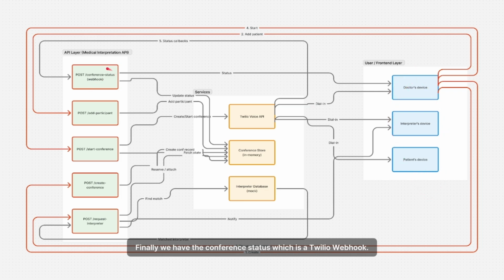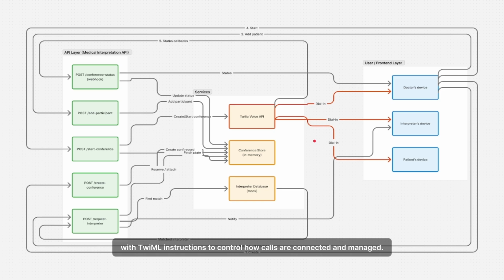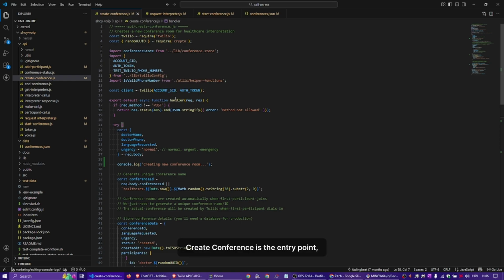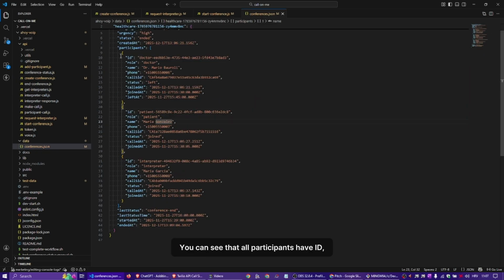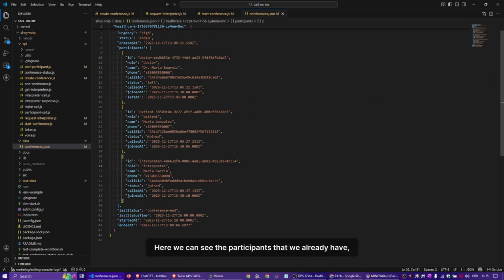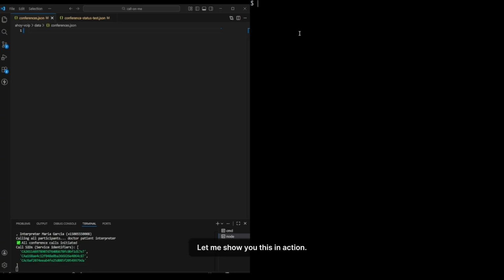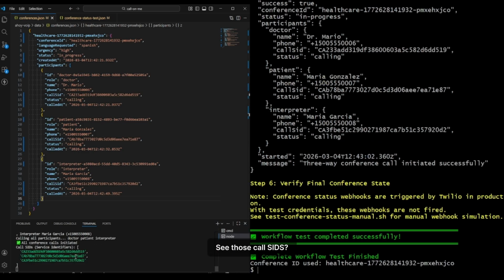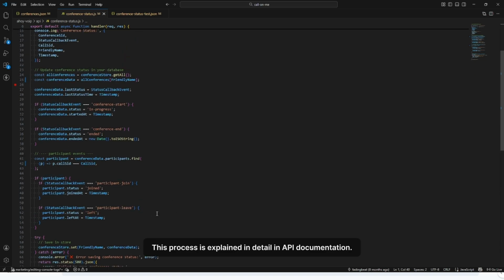Telehealth Interpretation API with Twilio Voice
InterpreterFlow API addresses a critical challenge in healthcare: language barriers between doctors and patients.

When medical professionals and patients don't speak the same language, interpreters are essential. However, coordinating three-way phone calls manually is slow and unreliable. This video demonstrates how the entire workflow has been automated using Twilio's Voice API and serverless functions.

What's covered:
- System architecture and data flow
- Code walkthrough of the main APIs
- Live demo of the automated test workflow
- How interpreter matching and conference management works

Tech stack: Node.js, Twilio Voice API, serverless functions (Vercel/AWS compatible)

The toolkit includes:
- 4 production-ready API endpoints
- Automated interpreter matching
- Complete test suite
- HIPAA compliance guidance
- Full documentation

Designed for developers building telehealth platforms, medical interpretation services, or healthcare communication systems.

Timestamps:
0:00 - The problem with language barriers in healthcare
0:28- System architecture overview
2:20 - Code walkthrough (create-conference, request-interpreter, start-conference)
3:43 - Live workflow demo
4:50 - What's included in the toolkit
5:09 - Getting started

For developers working in telehealth or healthcare technology, feedback and questions are welcome in the comments below.